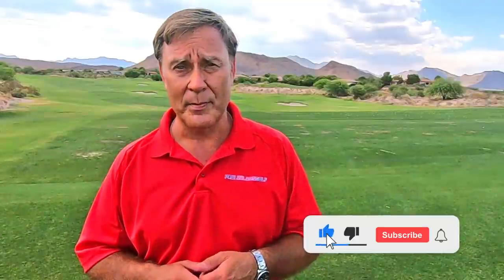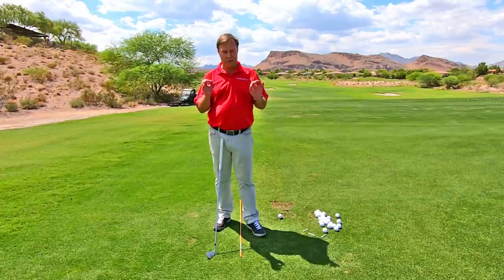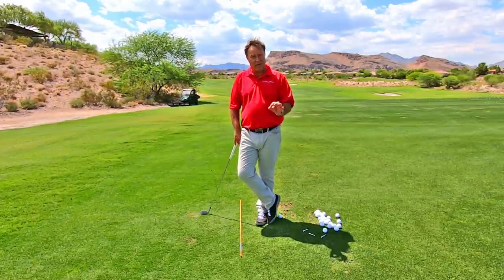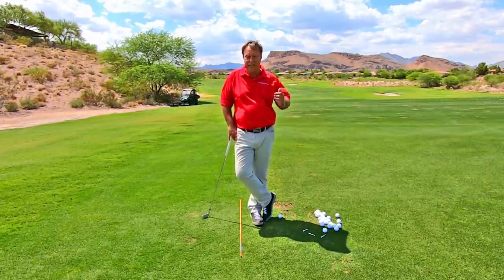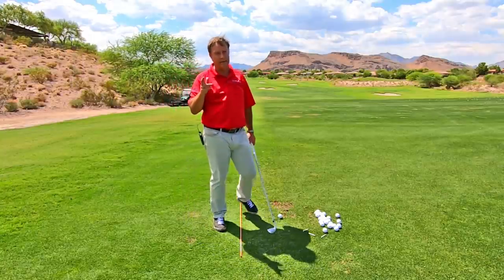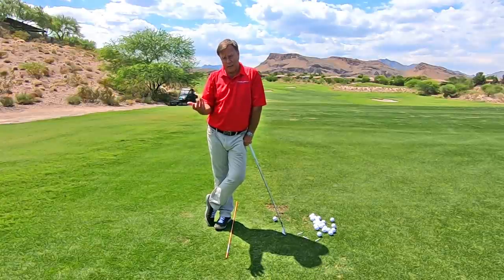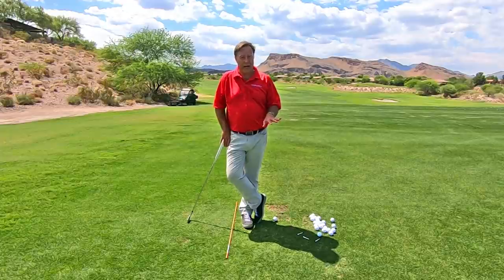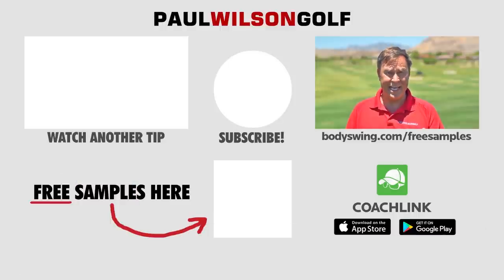HOW TO SET THE PERFECT TOP OF THE BACKSWING POSITION (Simple Drill)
In this tip, I show you a simple way to set the perfect top of the backswing position with irons and driver.  This answers the question if the wrist should be cupped, flat or bowed.  Once you watch this tip you will finally have the answer.

For years people have been confused as to whether the lead wrist position at the top should be flat, cupped or bowed.  With confusion comes doubt.  So make sure you try this drill so you can see for yourself the perfect top of the backswing position.

The position I promote requires you to do a neutral grip.  If you haven't seen my tip on it please go

With the neutral grip in place you will clearly see the wrist position I want at the top of the backswing.  This is a square position with the leading edge of the clubface in line with the lead forearm.  From here, you do not need any other flaws or compensations in your swing to hit the ball long and straight.

So if you want to set the perfect top of the backswing wrist position learn the neutral grip first then follow the steps in this tip.

Available for both Apple and Android devices.